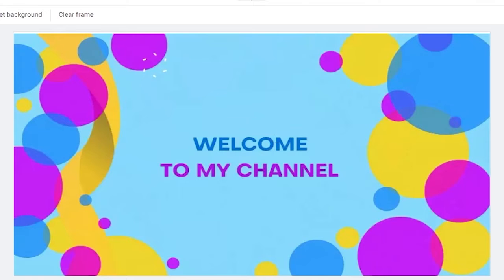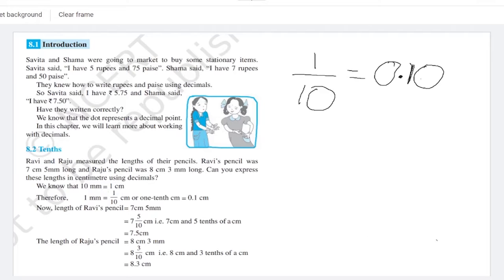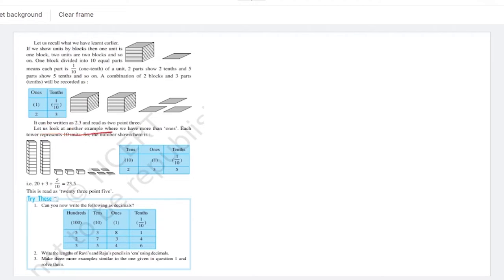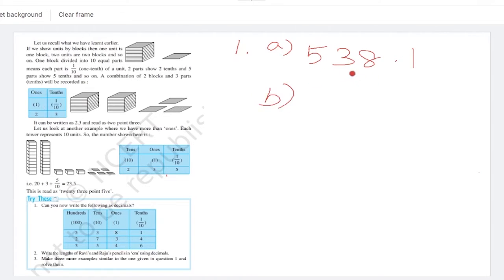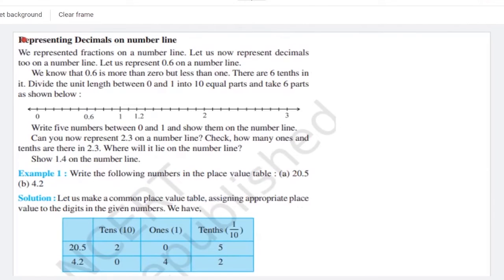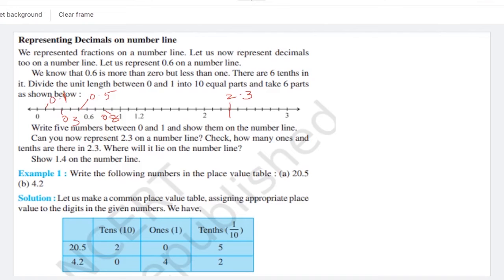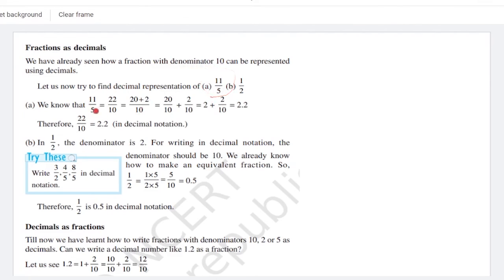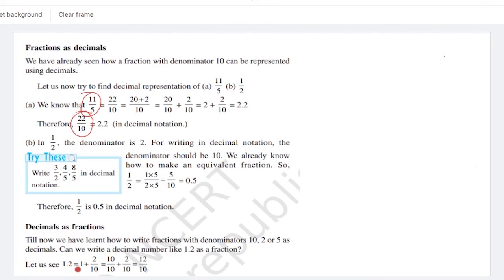DECIMALS CHAPTER 8 l CLASS 6 CBSE NCERT l SIMIN'S ACADEMY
Introduction to decimals class 6 cbse ncert chapter 8 by SMIN'S ACADEMY.